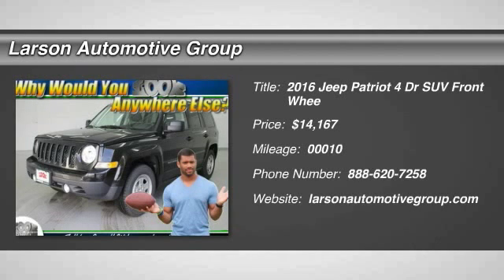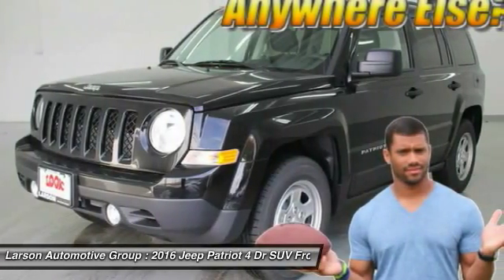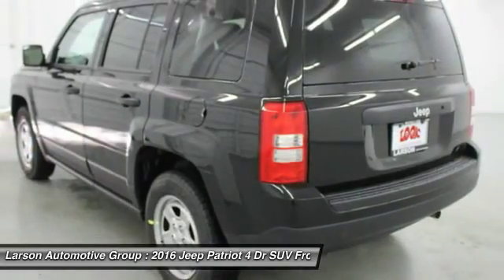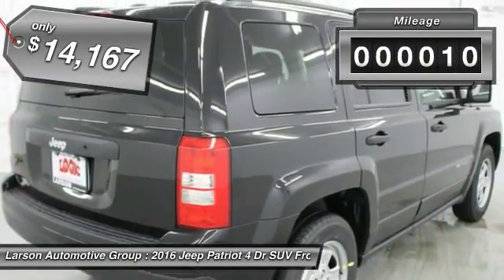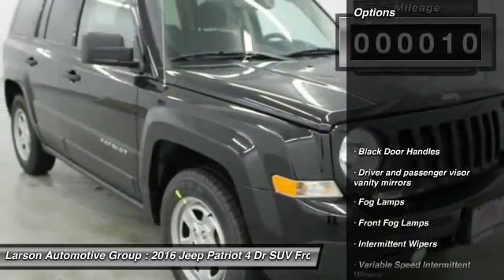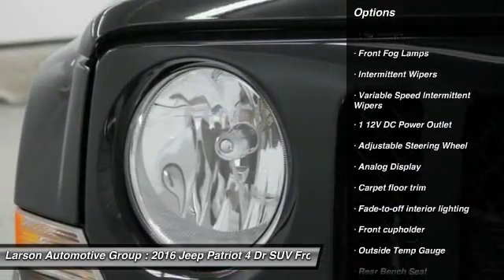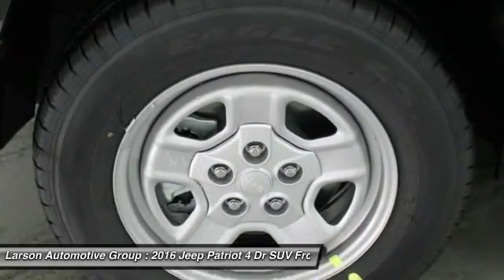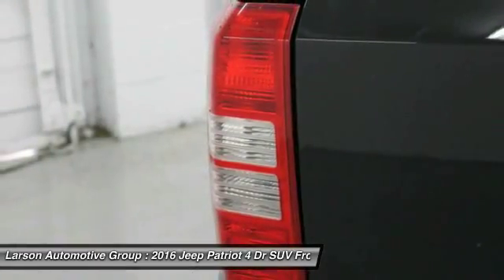2016 Jeep Patriot Puyallup WA 583447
2016 Jeep Patriot Sport FWD

2001 N. Meridian

*LARSON &#34;HOOK UP&#34; PRICE INCLUDES: LARSON DISCOUNT AND APPLICABLE REBATES. Due to frequently changing market programs, final rebate dispensation and qualification to be determined at time of sale.  Additional rebates and/or restrictions may apply. $500 - WE Chrysler Capital 2016 Bonus Cash WECG5. Exp. 11/30, $1,000 - West 2016 Bonus Cash WECGA. Exp. 11/30, $1,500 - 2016 WE Retail Consumer Cash 70CG1. Exp. 11/30, $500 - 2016/2015 MY Military Program 39C*B. Exp. 01/04